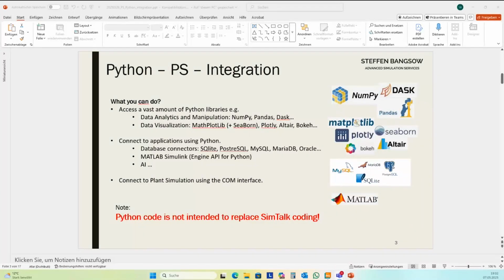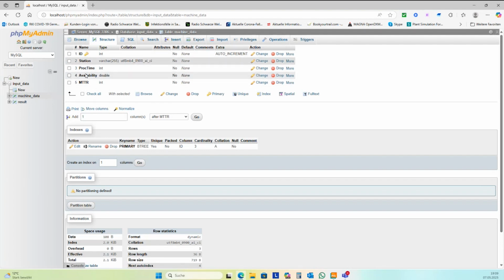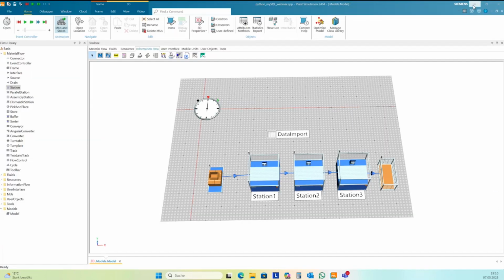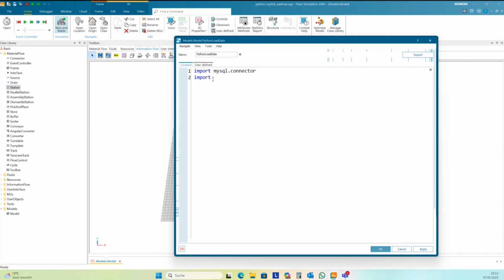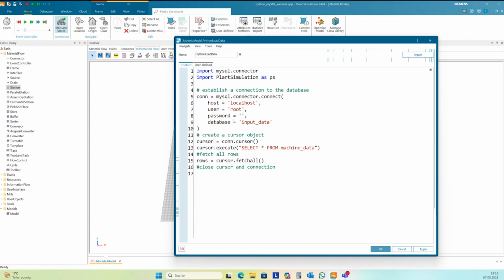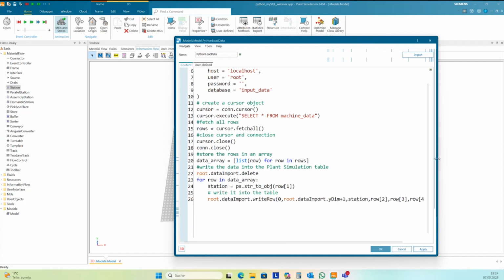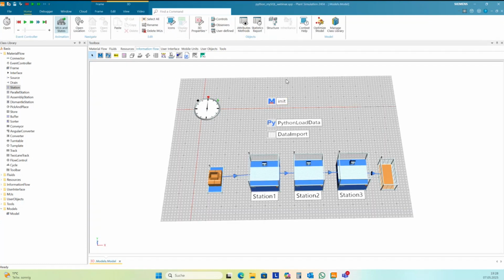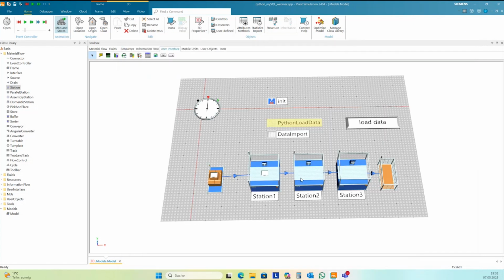Tecnomatix Plant Simulation Tutorial: Database access using Python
For follow-up questions, please post in the Siemens Software Tecnomatix Community forums

This session offers a demo of database access using Python.
Tutorial steps include:
• Create a MySQL database
• Add data
• Read the data in plant simulation using Python

Q&A
32:20 Adding Pythonmodule in library
36:44 querying an internal DataTable
37:45 accessing an external database
38:46 where to find tutorial recordings
39:40 connecting SQLite
40:15 Plant Simulation virtual user group